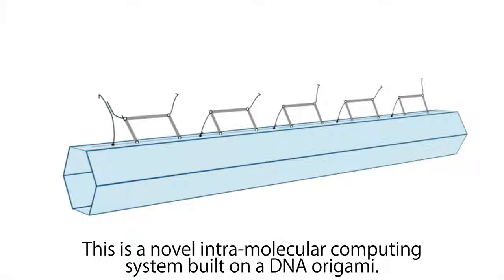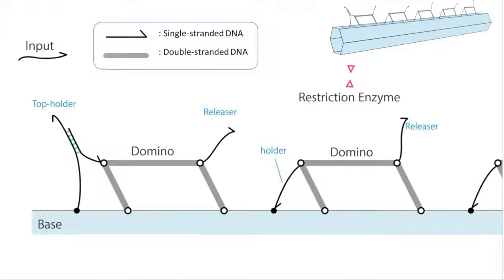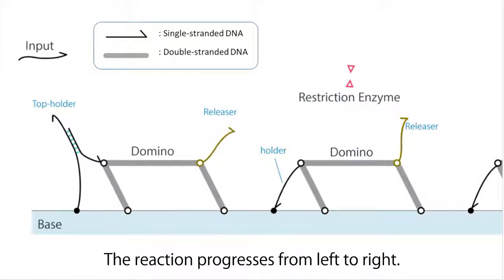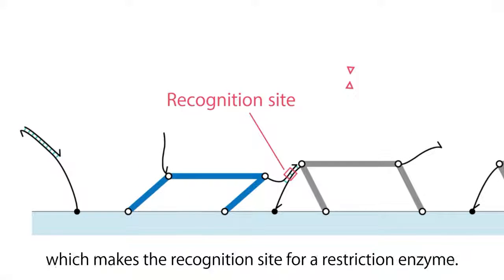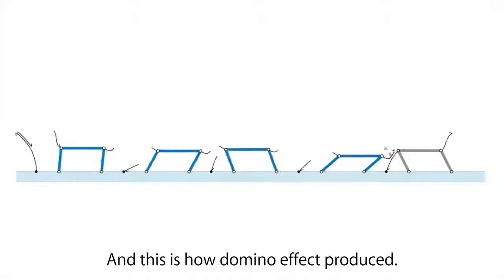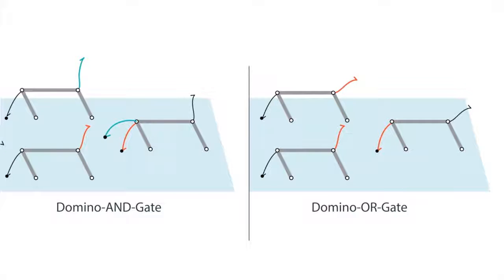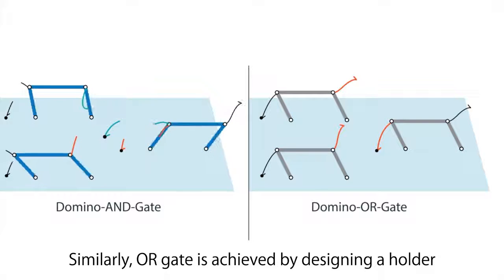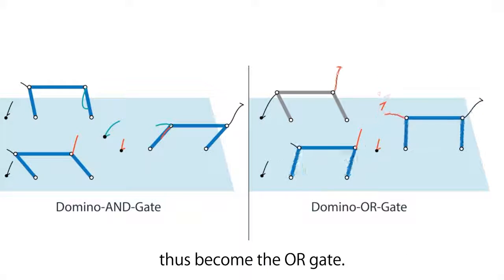【BIOMOD 2016】Nano Domino Circuit - TeamSendai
BIOMOD 2016 youtube video
wiki